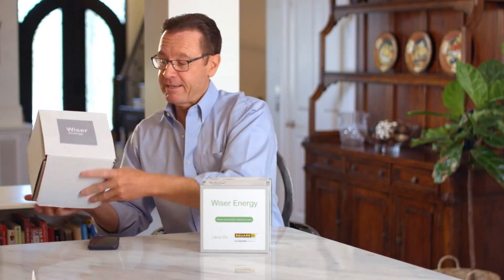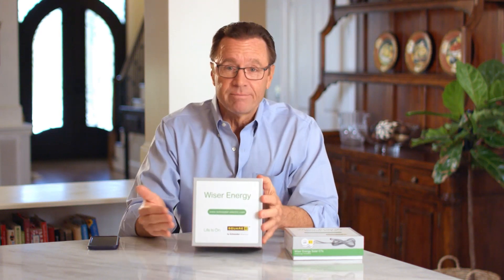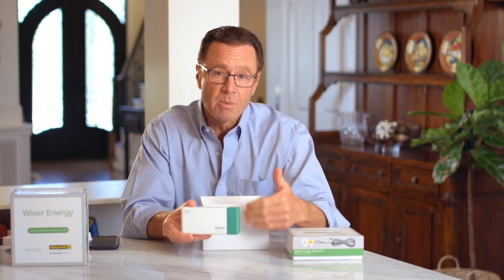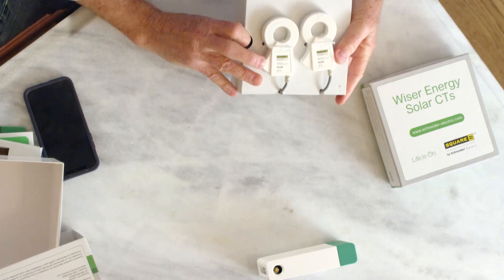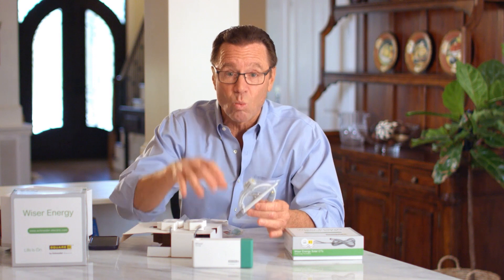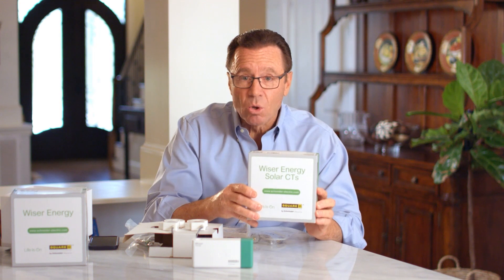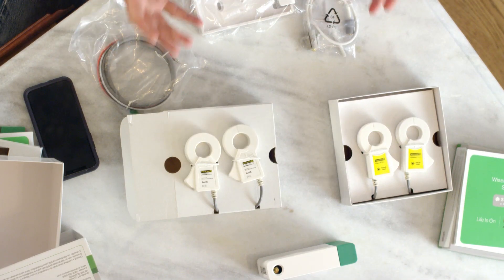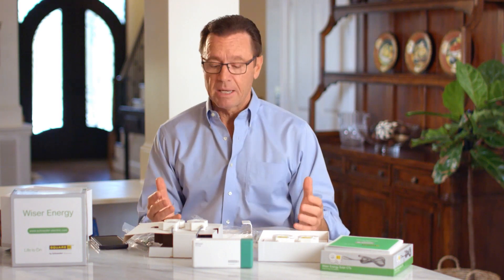Unboxing the Wiser Energy Home Power Monitor to Start Saving Energy | Schneider Electric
The Square D Wiser Energy Home Power Monitoring System is an integral part of any smart home. This device by Schneider Electric helps monitor home energy usage in real-time for a safer & more efficient home.

This video features an unboxing of the Square D Wiser home energy monitor system by Schneider Electric for improved energy efficiency and safety in your home.